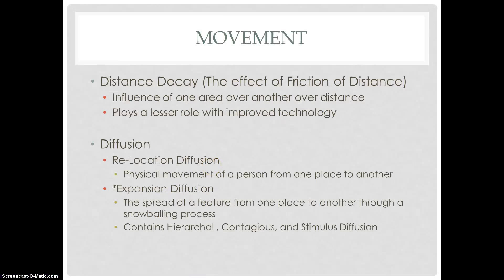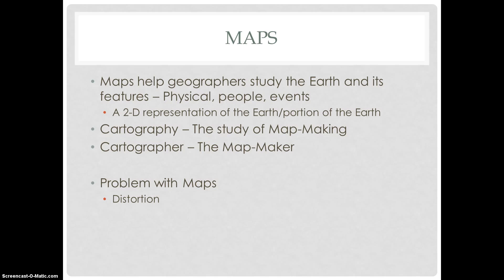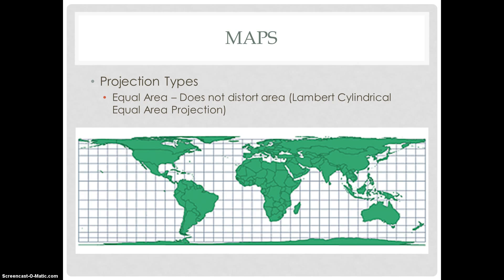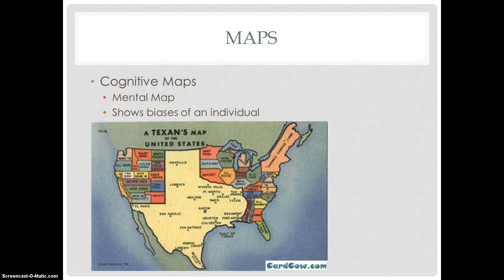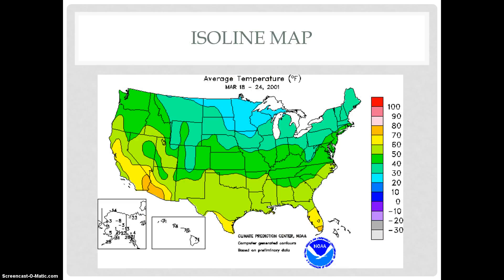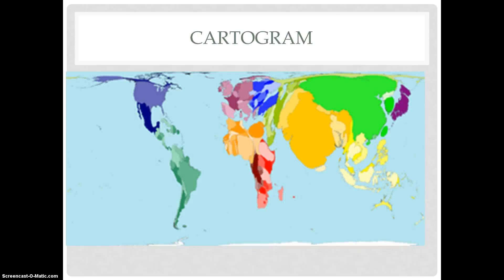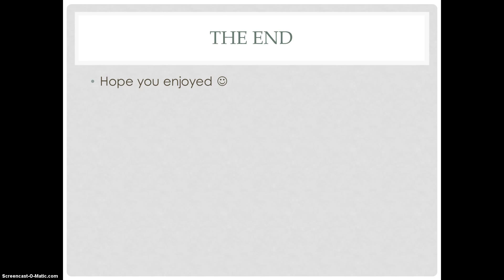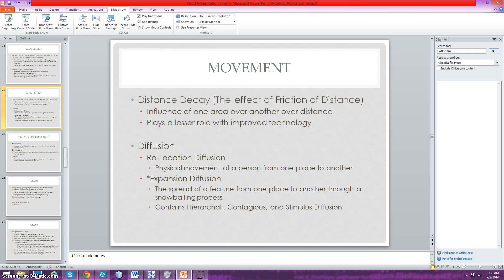APHG Unit 1 Review Part 2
My APHG Unit 1 review video.